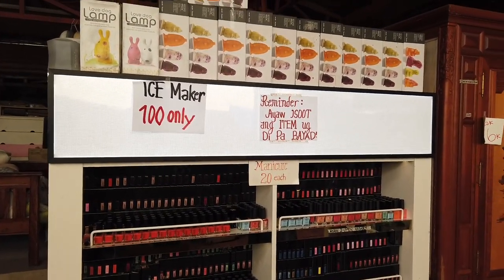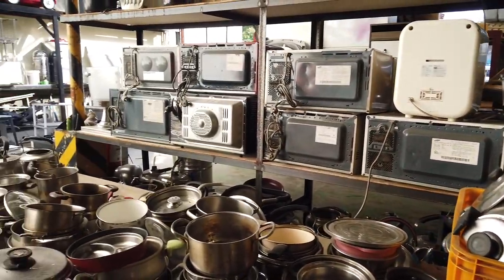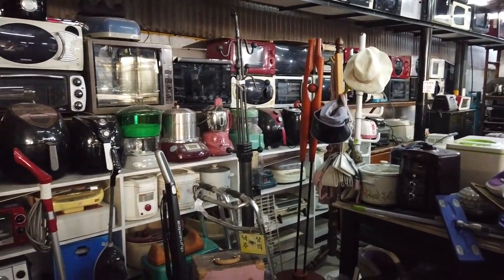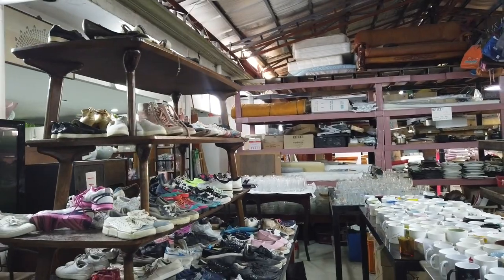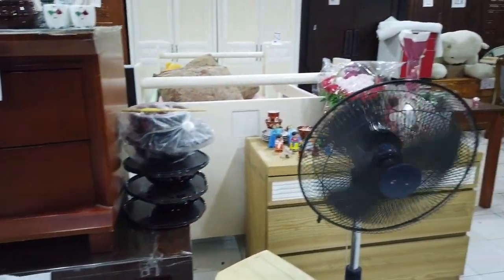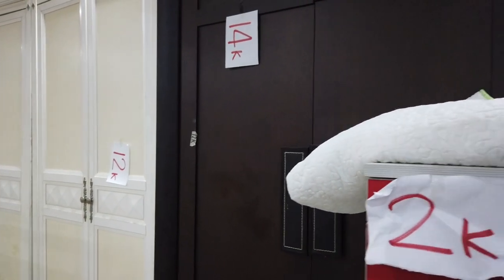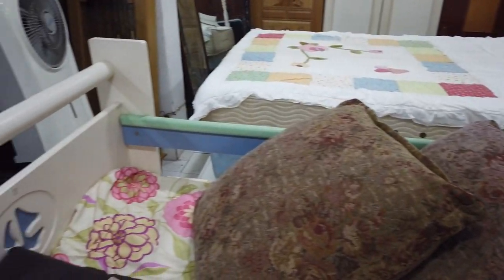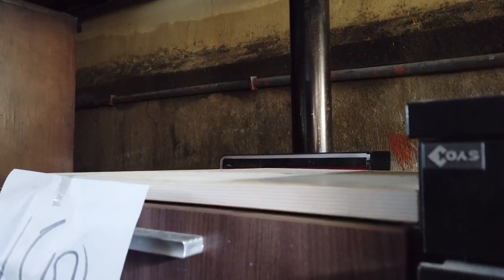Korean Surplus Store Tour Cebu City, Jun 2022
A Korean surplus store tour  located on Pope John Paul's Street, Cebu City.